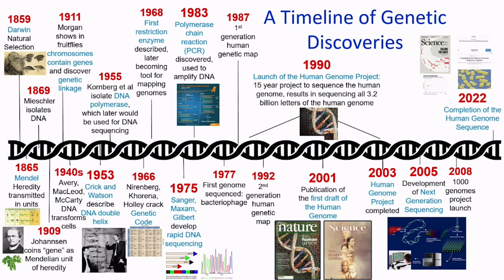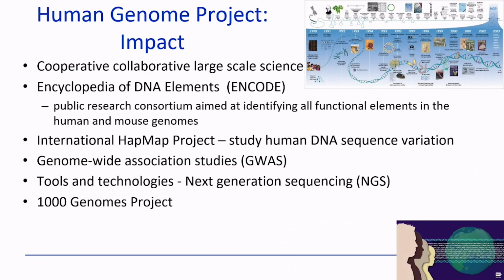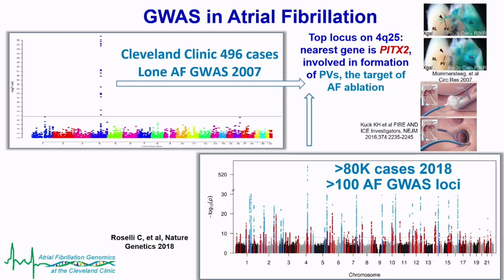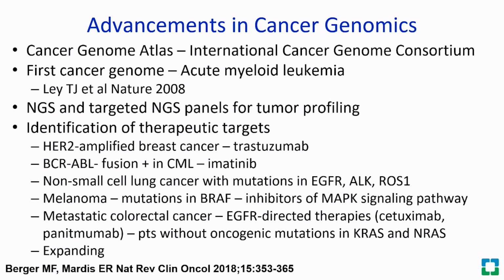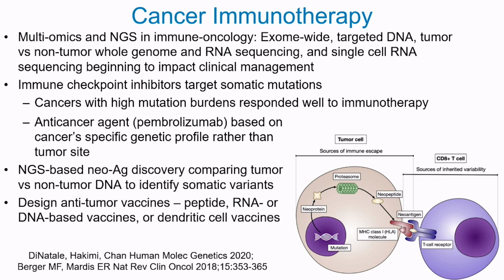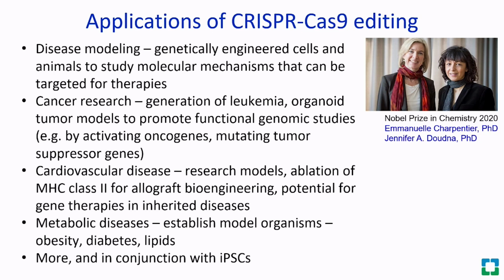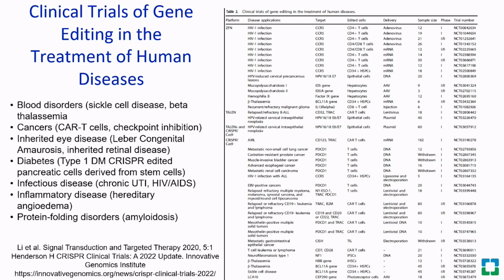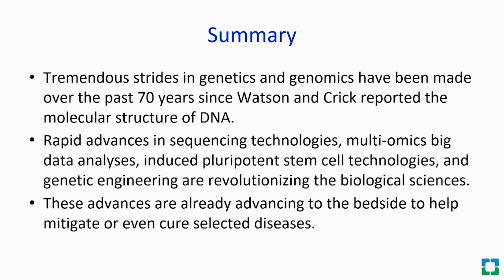Dra Mina Chun Genetics and Genomic